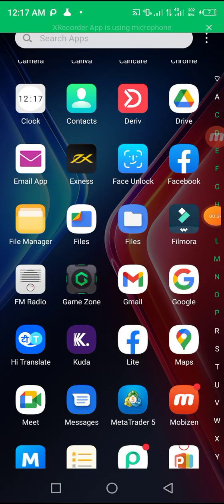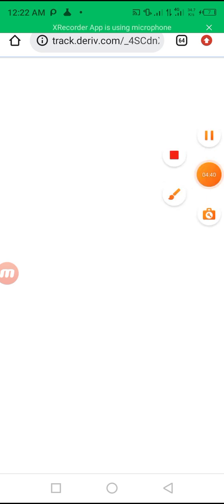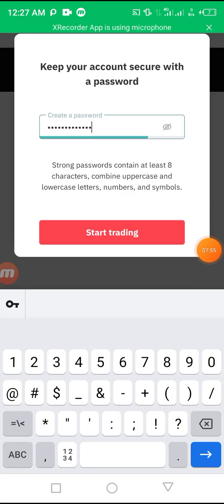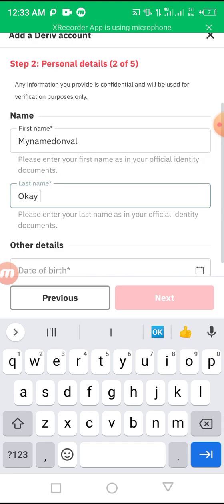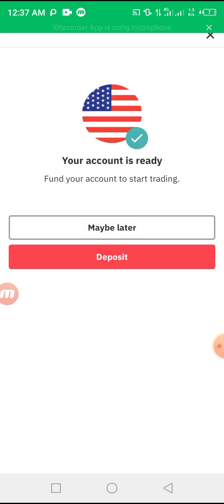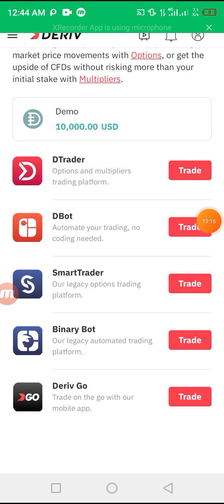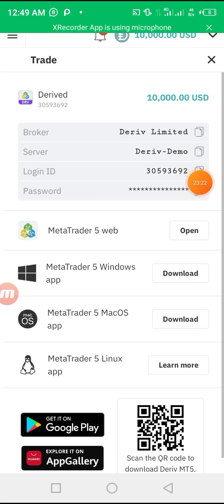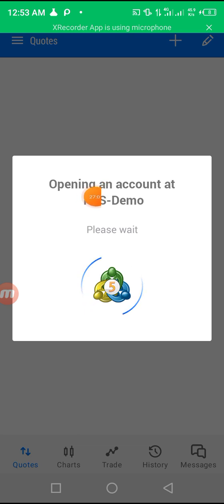HOW TO CREAT DERIV ACCOUNT 2023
*GET LATEST INFO THROUGH DONVALFX*